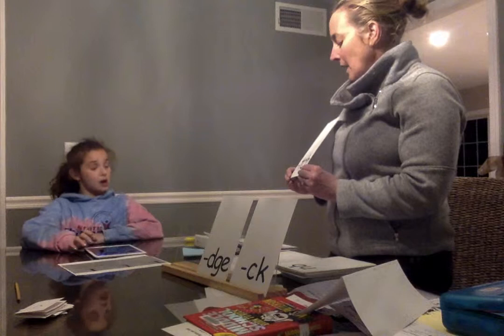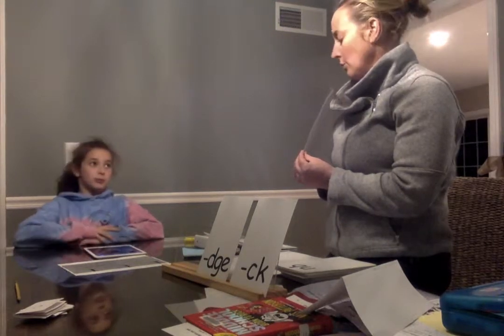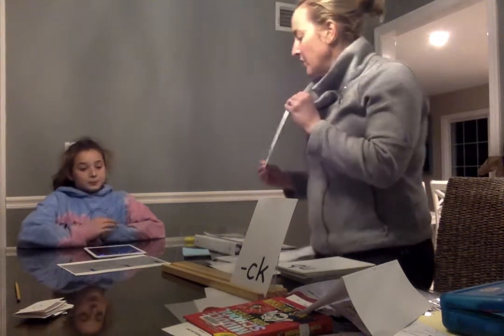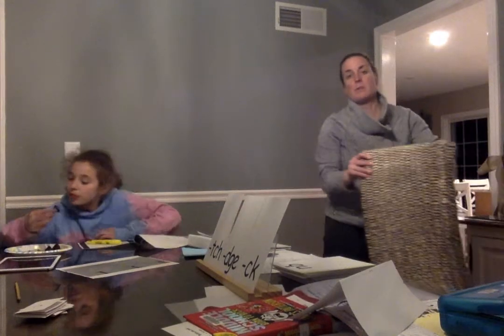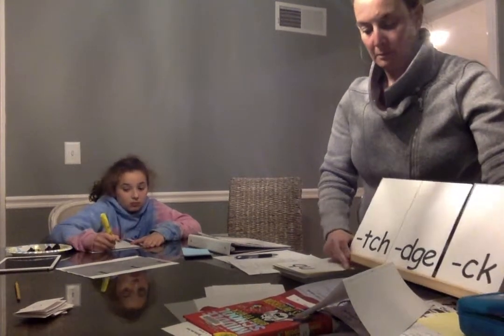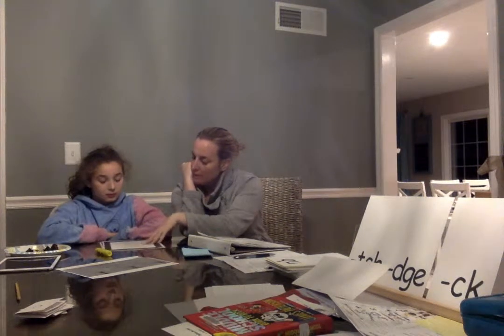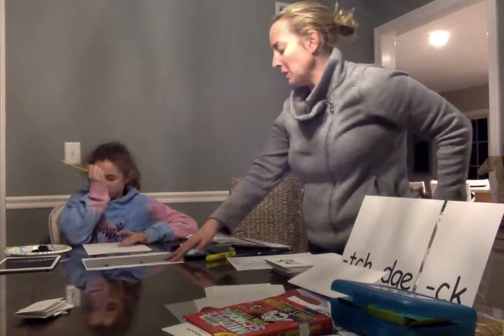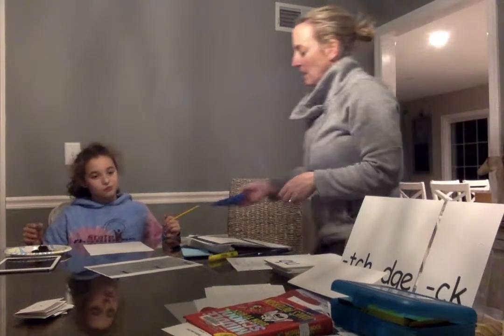Movie on 4 9 19 at 8 39 PM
IMSE Intermediate Practicum  Video #2